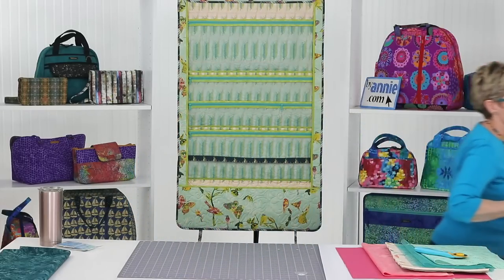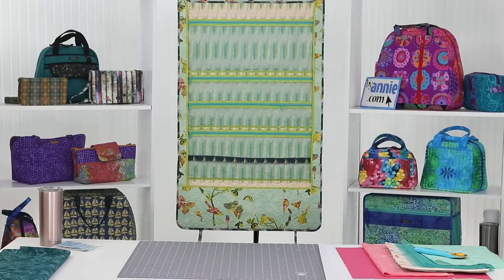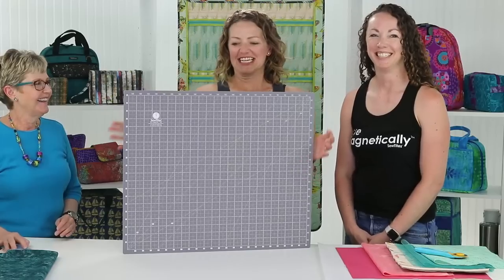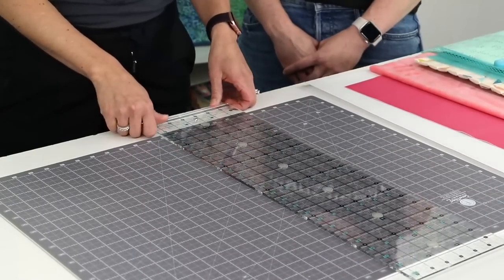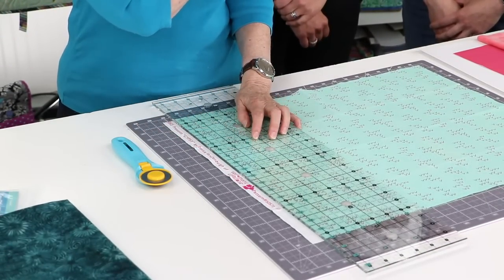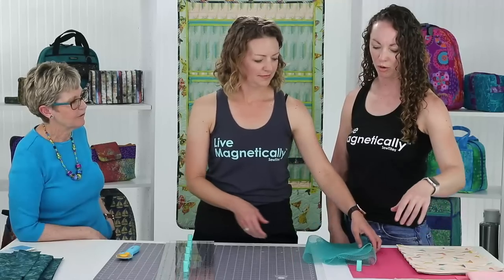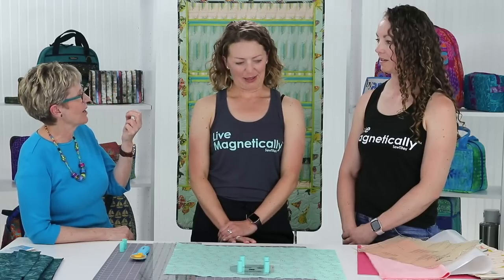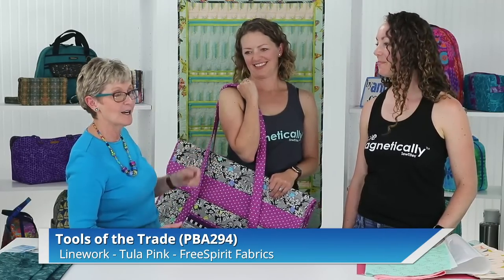S3, Ep 20: Sew Magnetic™ Cutting System with SewTites® (LIVE with Annie)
June 7, 2023 (2pm Mountain Time)

Join us for an extra-special episode of Live With Annie.

We’ll be joined LIVE in the studio by our friends at SewTites® to talk about their brand-new game changing product, the Sew Magnetic™ Cutting System!

Anyone who has struggled with slipping while cutting, who wants more accurate cuts for all types of materials, or who simply needs cutting to be easier will be thrilled to learn about this amazing new product.
Chapters:
0:00 Countdown
1:32 Photo Contest Slideshow
10:35 Intro
13:10 Introducing our guests!
25:10 SewTites® History
42:19 Sew Magnetic™ Cutting System
55:23 Where to get + Q&A's
1:02:27 LQS Highlights
1:09:51 Next weeks episode
ByAnnie Patterns & Products:
Technique:
- Cutting fabrics and more using the new Sew Magnetic Cutting System from SewTites®